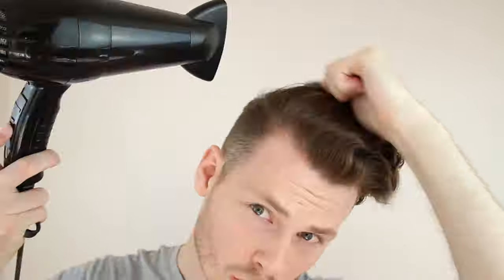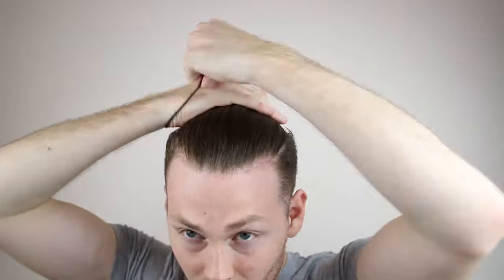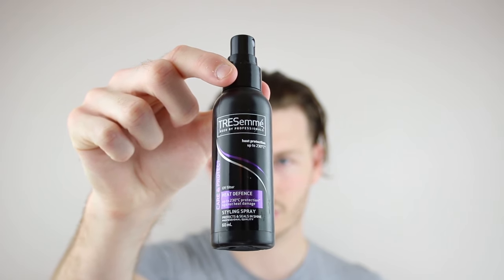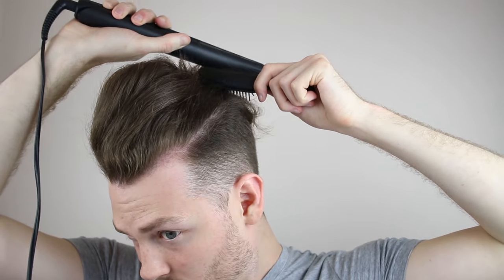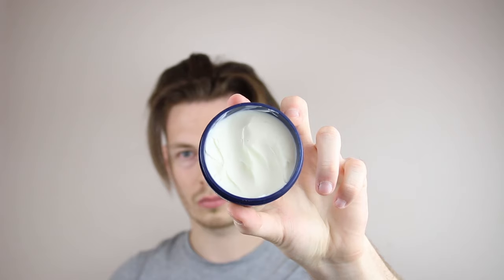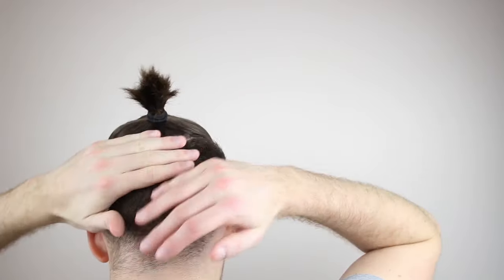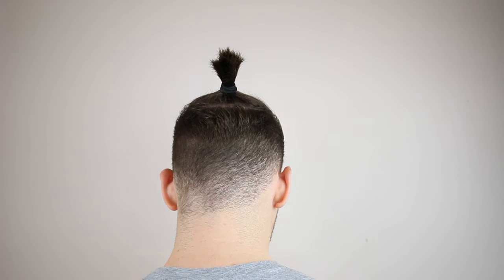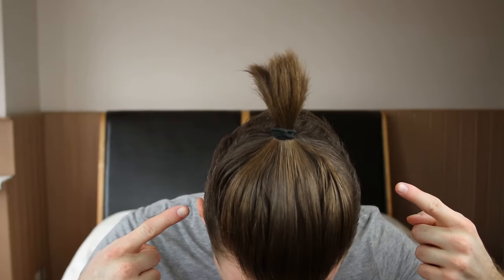Mens Top Knot / Man Bun Hairstyle Tutorial - How To 2023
Mens Top Knot / Man Bun Hairstyle Tutorial - How To 2023. Whats up everyone in this weeks videos I’m demonstrating a Mens Top knot hairstyle / mens man bun hairstyle. New product this week which is label M’s deconstructor which is creamy product which gives me a nice amount of shine for my man bun hairstyle / top knot hairstyle. I hope this tutorial explains how to get a top knot / how to get a man bun. Keep your mens hair 2023 requests coming in. So that is this weeks video I hope you enjoy this man bun hairstyle tutorial / top knot hairstyle tutorial. If you want to see an updated mens top knot tutorial / mens man bun tutorial let me know!

T W I T T E R - JakeDaniels_S
I N S T A G R A M  - JakeDanielsWorld
S N A P C H A T - JakeSmith91r
F A C E B O O K - Jake Daniels World

Products Used:

- BluMaan Styling Meraki Blumaan.com

Enjoy the mens top knot !